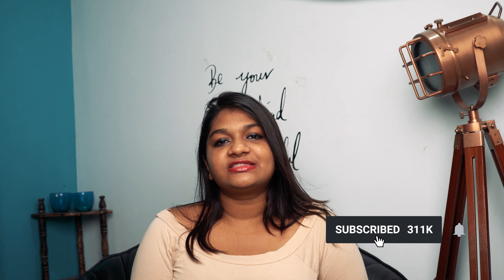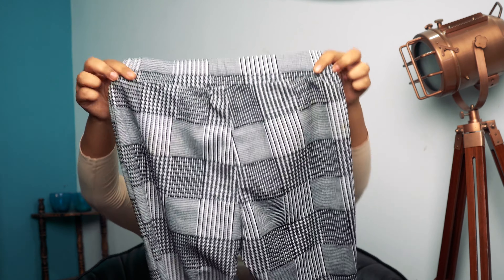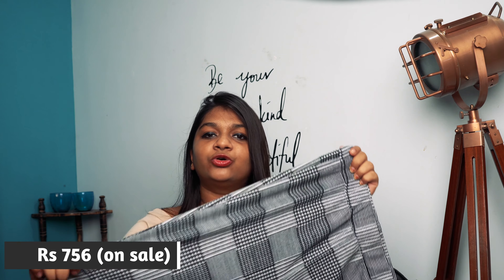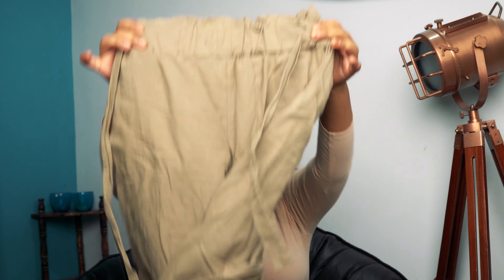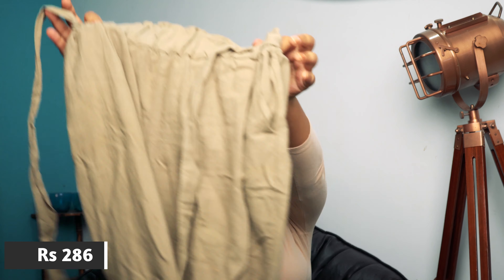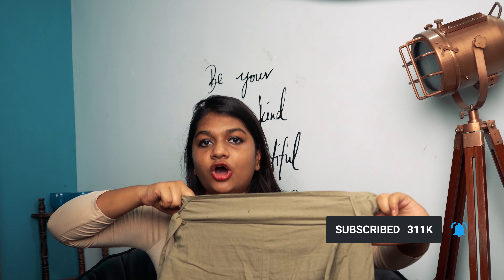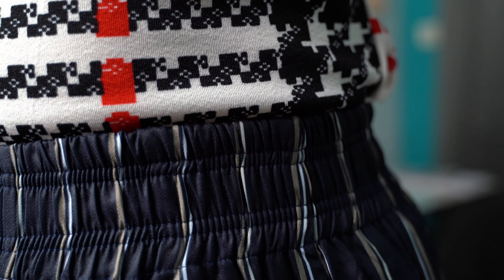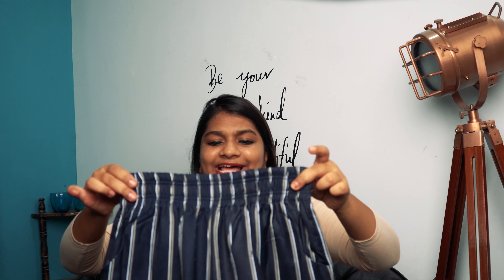Shein Pants under Rs 800 | Buy Pants online | Formal\casual pants !!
Hey guys!!
This video is all about affordable formal and casual pants from shein . These pants are very in fashion and trending.
The links to the pants are given below
Green tie-up pant

Hope you love them

Love sheetal